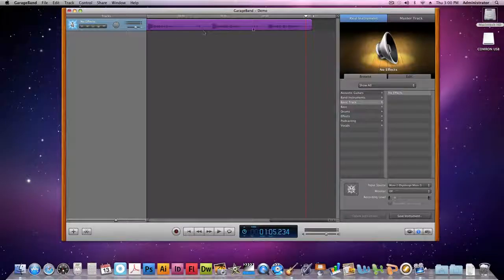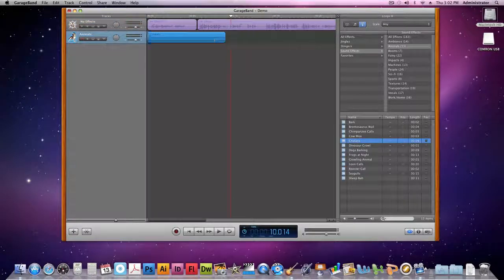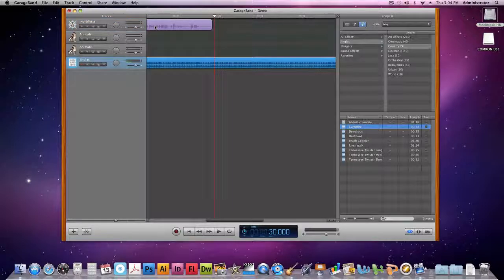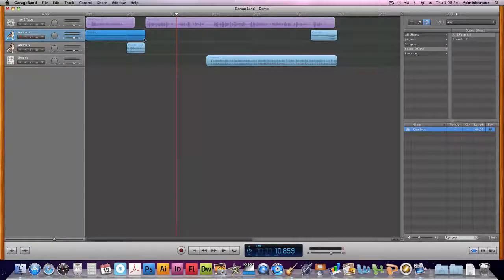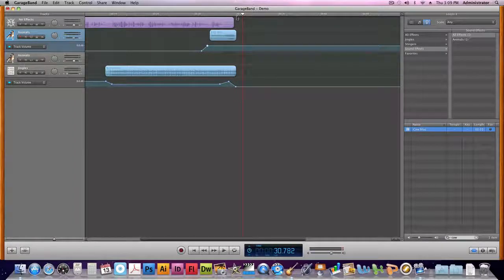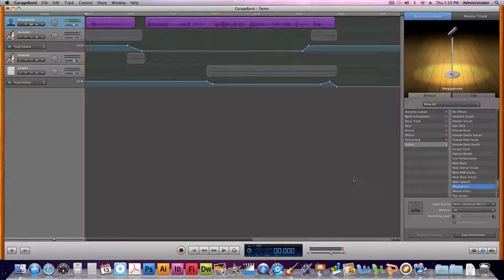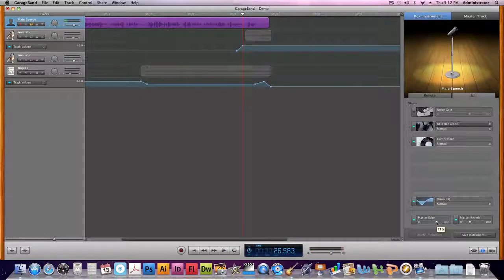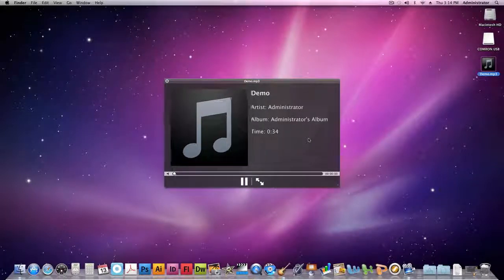Recording a Radio Commercial Part 2 of 2